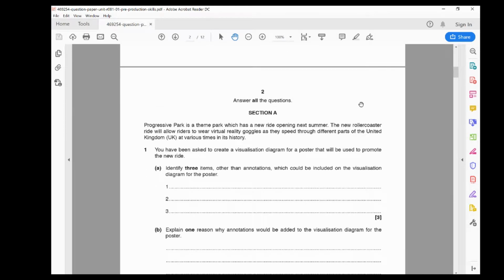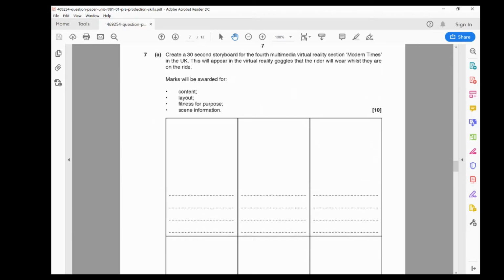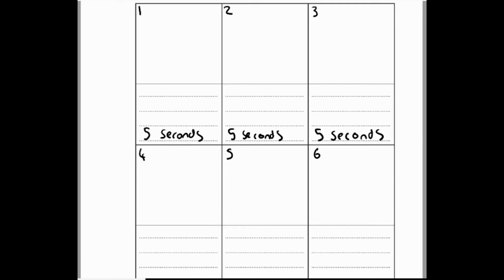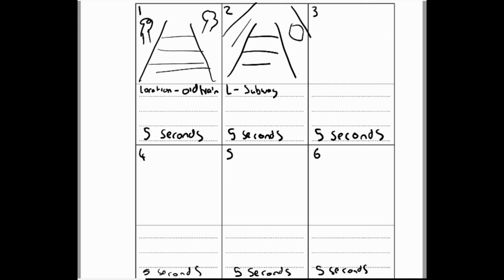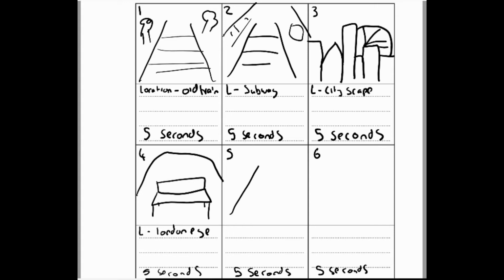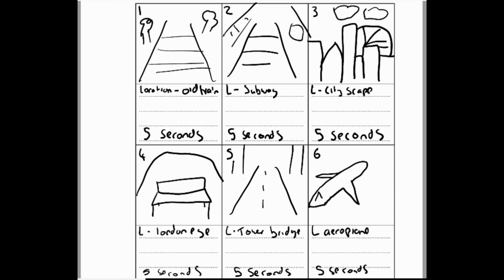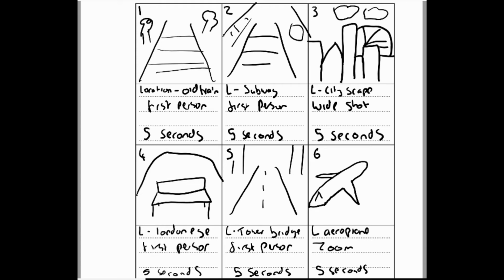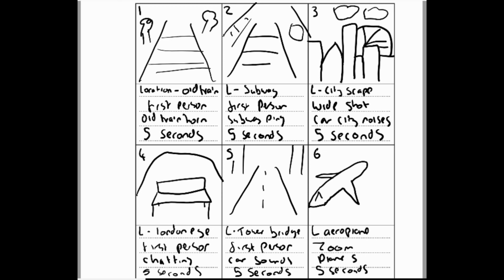Creative iMedia Storyboards R081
A quick video explaining how to tackle the Storyboard design questions in the iMedia R081 exam.